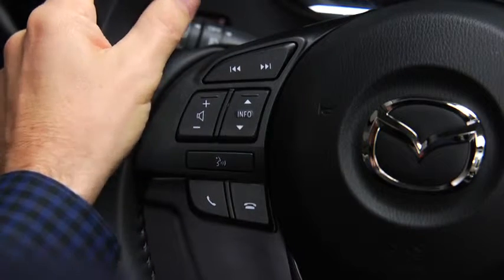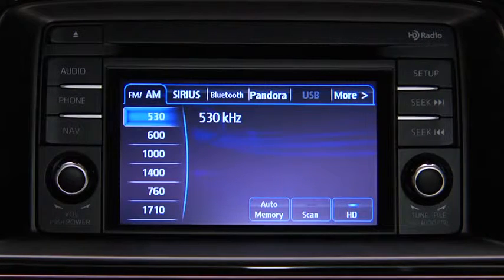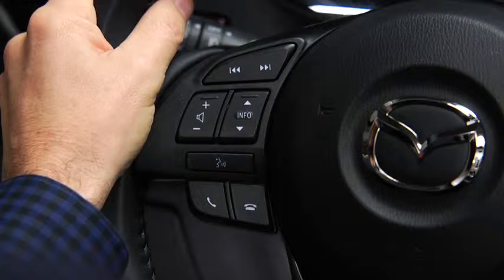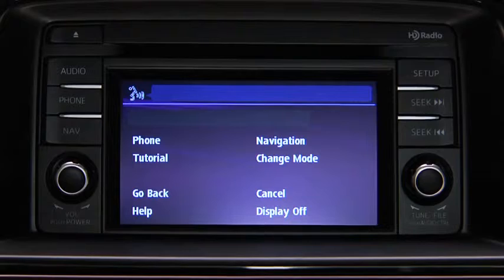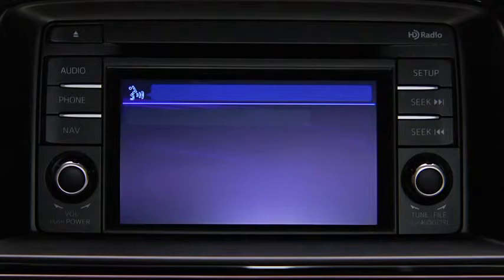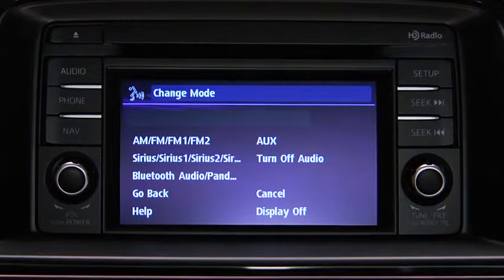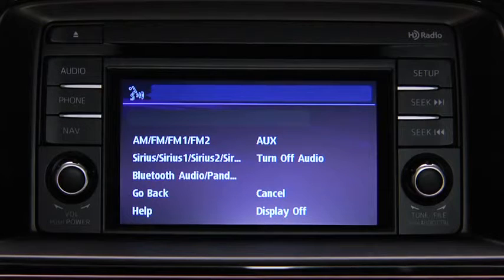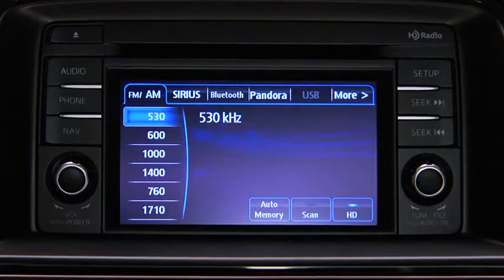2014 Mazda6 — Audio Control Voice Recognition Mazda USA